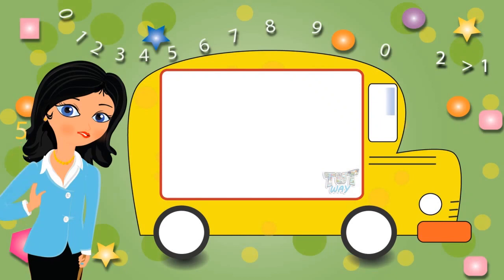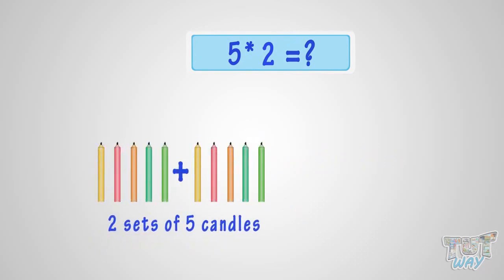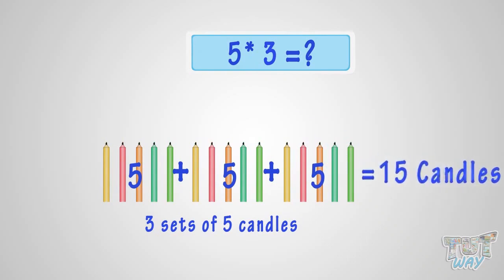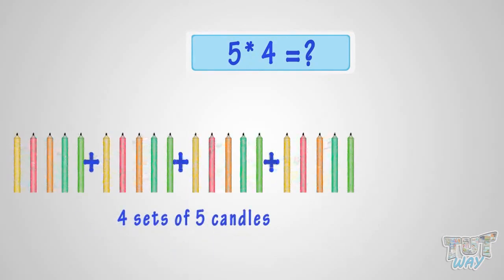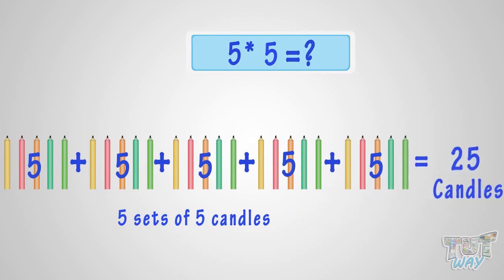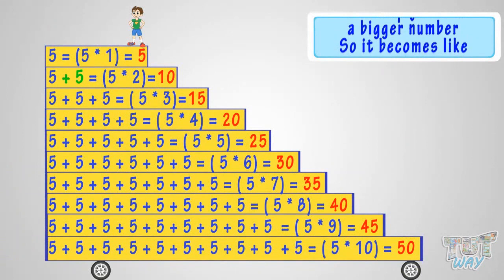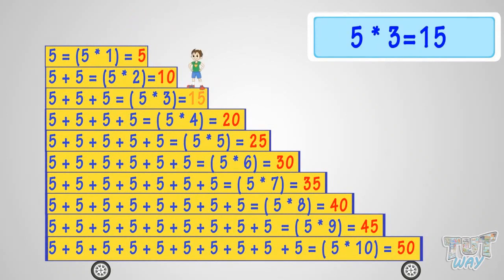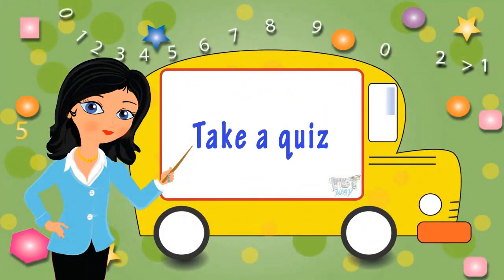Multiplying by 5 | Learn Mathematics | Grade-1 | TutWay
This video makes children learn the step counting by 5 or 5 times table.
Watch all the parts of the Multiplication.